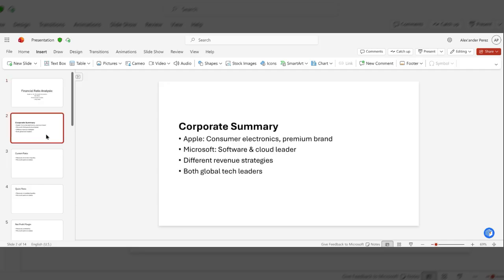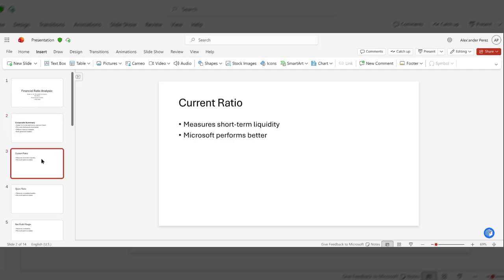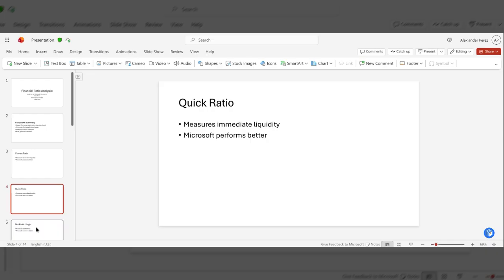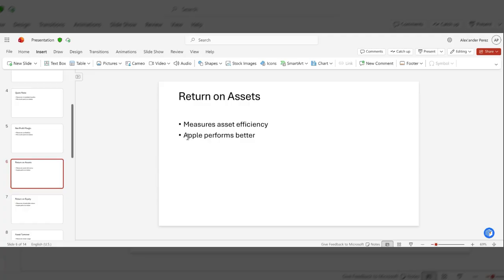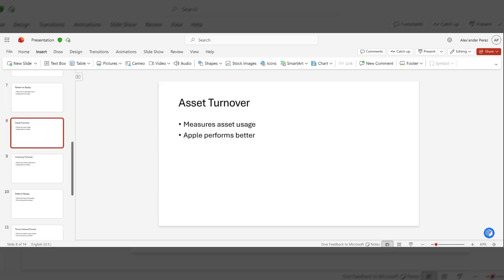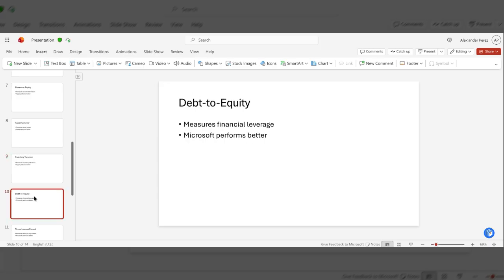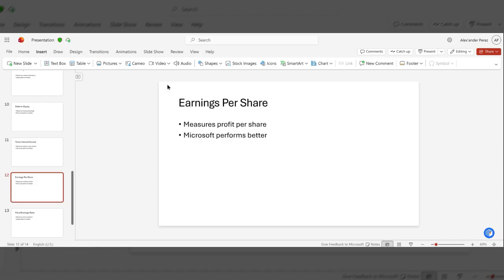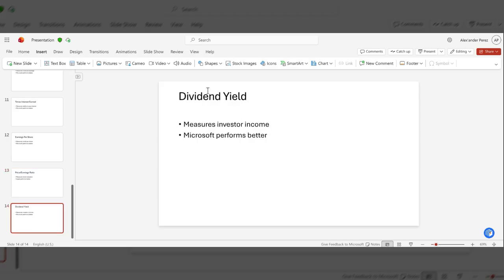Presentation over 12 ratios